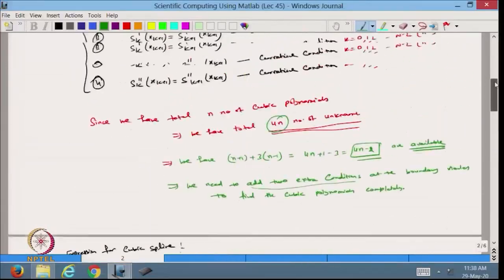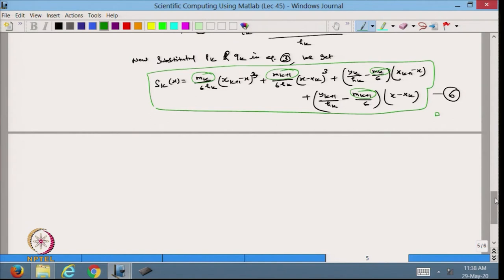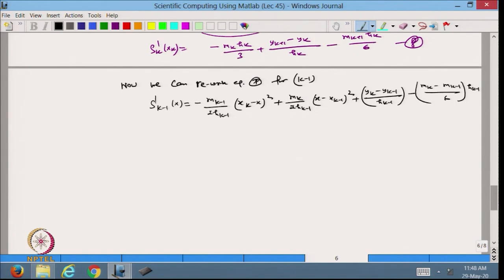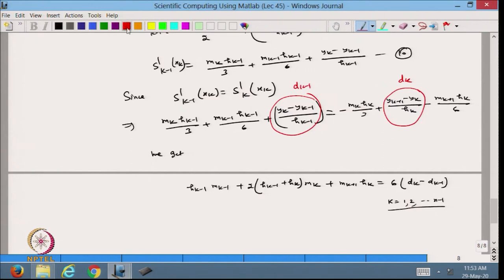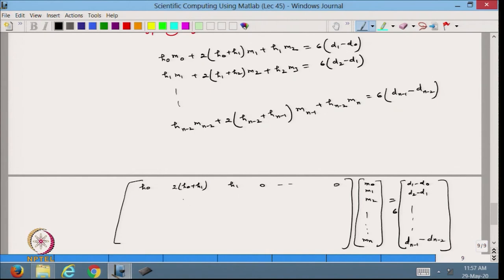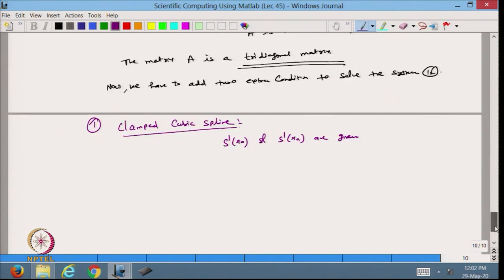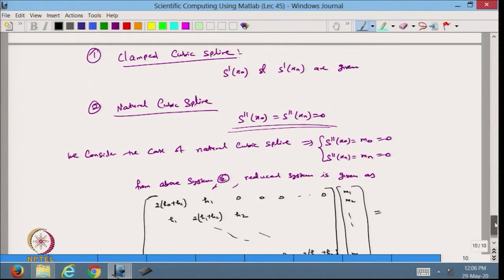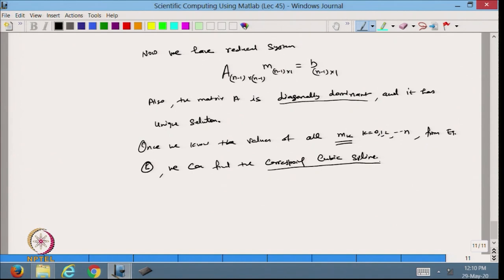Cubic Spline (contd.)